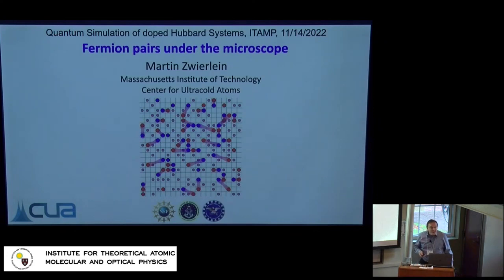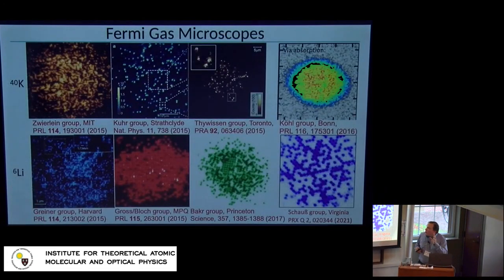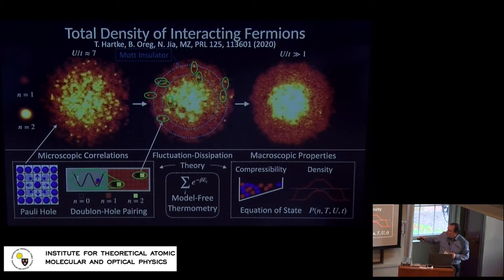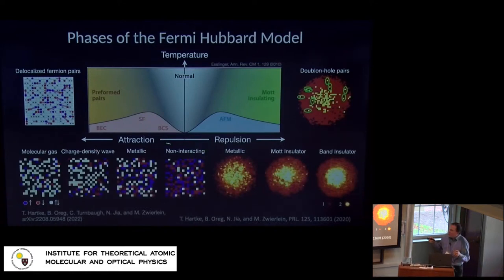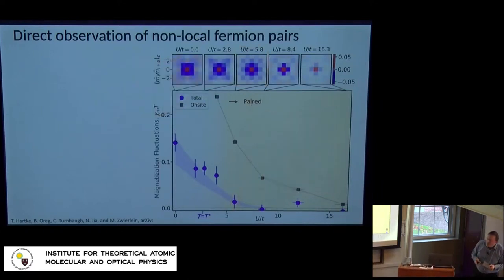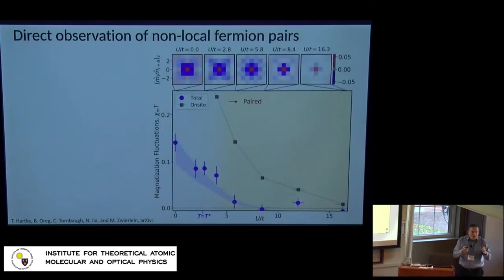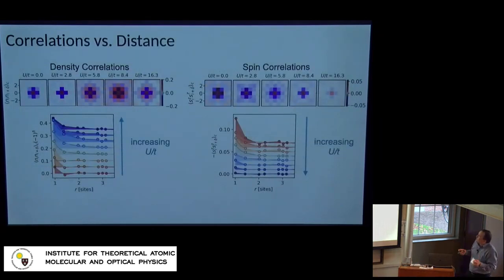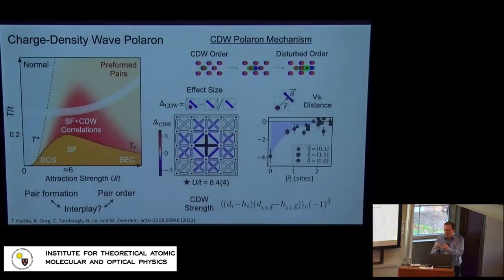Martin Zwierlein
Fermion pairs under the microscope